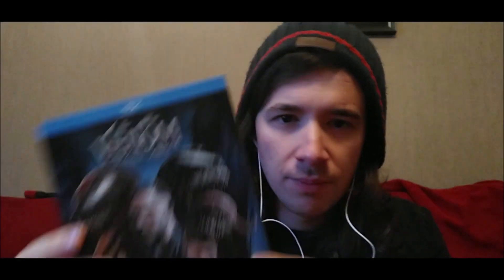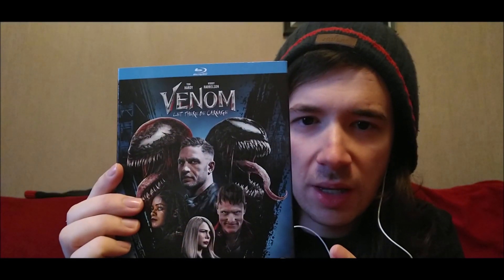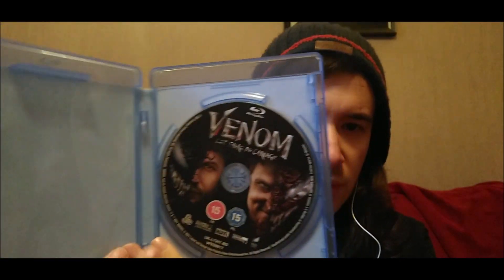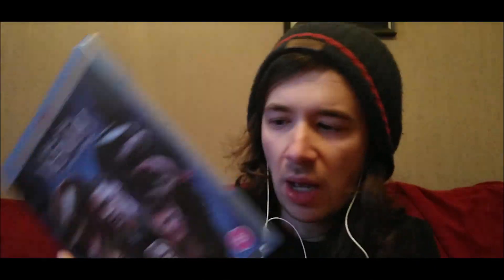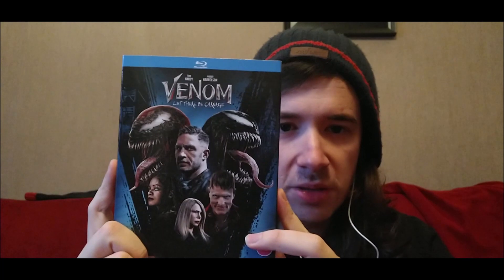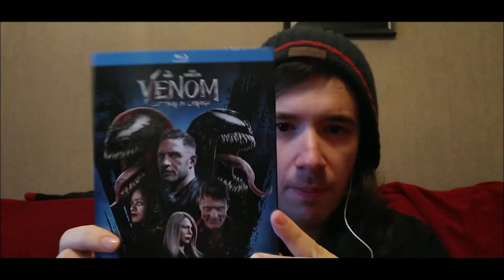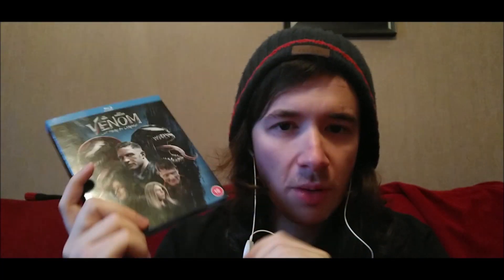Venom: Let There Be Carnage UK Blu-Ray Unboxing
Hey everybody, Playtendoguy back for another video and today I'm bringing you my unboxing for Venom: Let There Be Carnage on Blu-Ray.